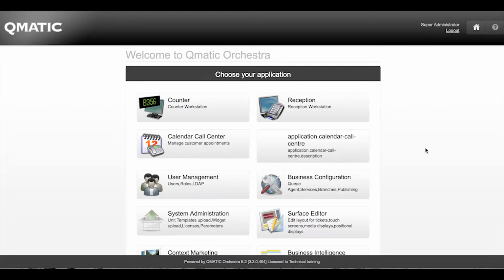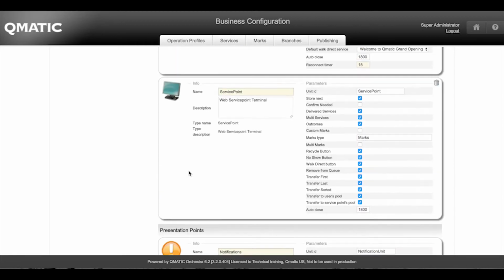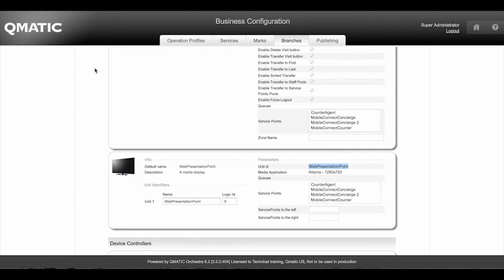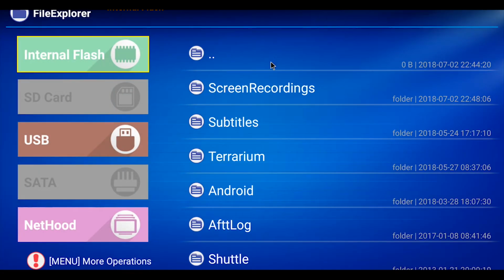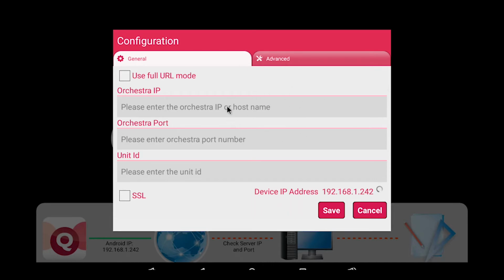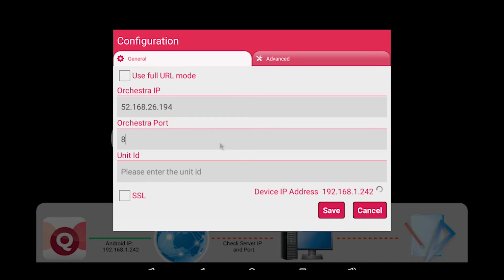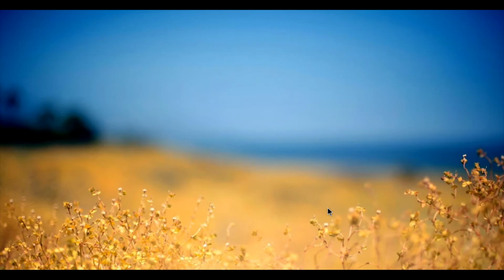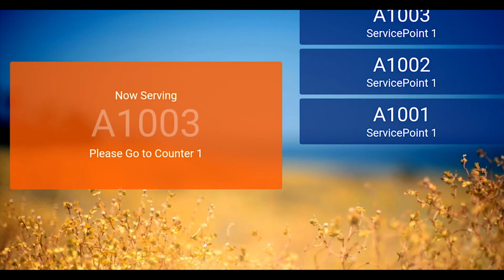Spotlight Installation and Configuration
Learn to install and configure Qmatic Spotlight